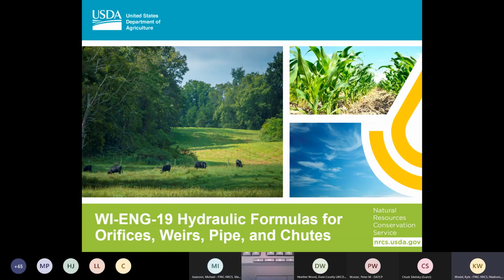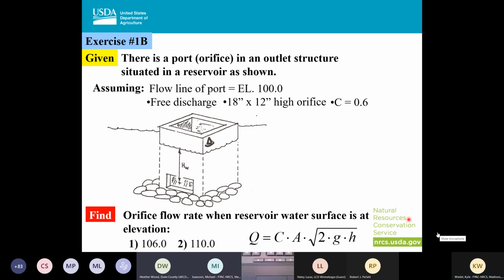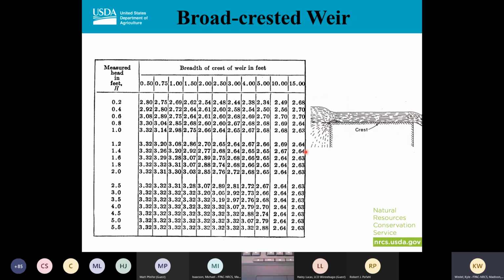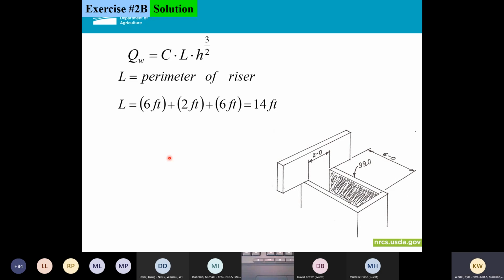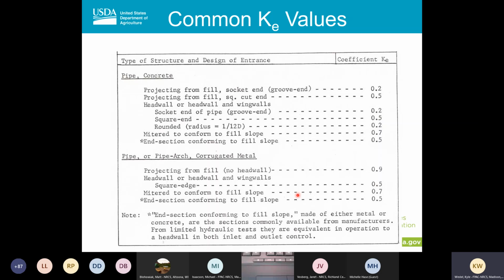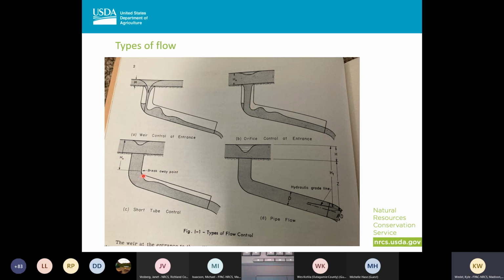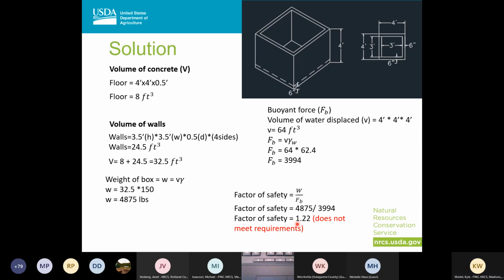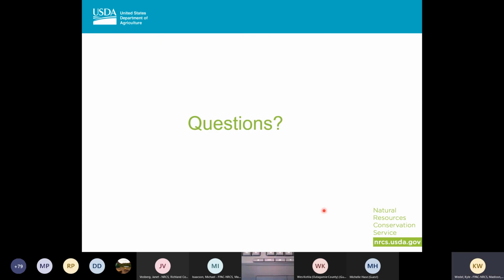WI-ENG-19 Hydraulic Formulas for Orifices, Weirs, Pipe , and Chutes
This course introduces the commonly accepted formulas, coefficients and hydraulic controls used in the design of engineering practices such as tube & risers, weir flow, high orifice flow, low orifice flow, and full pipe flow.  2 PDHs will be offered